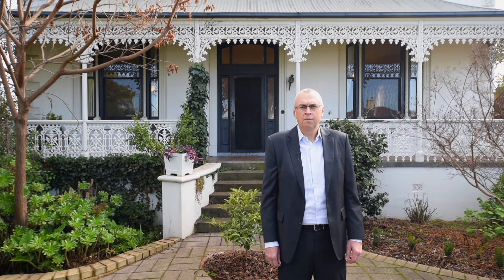Open2view AU - ID# 636519 - 22 Valentine Street